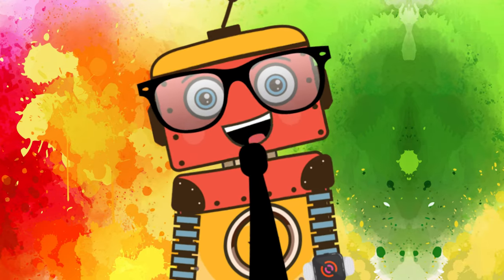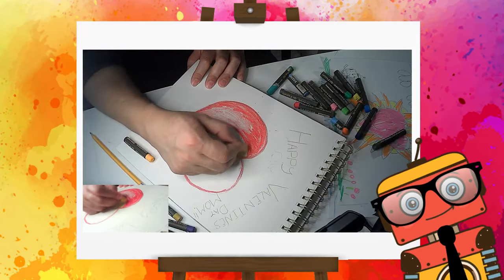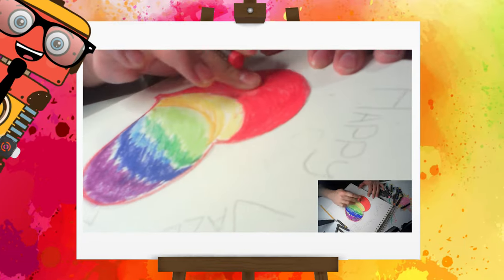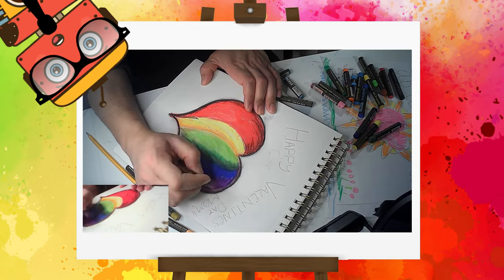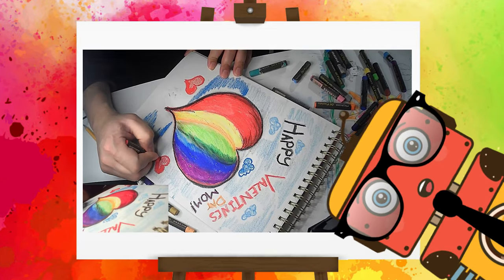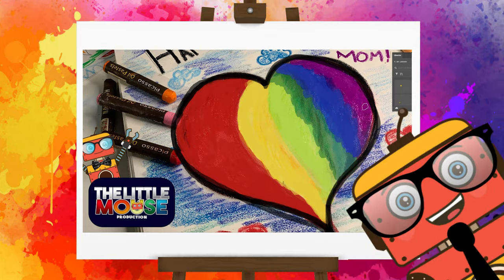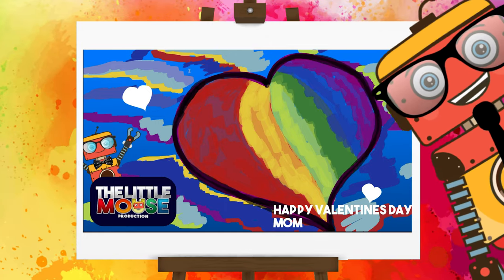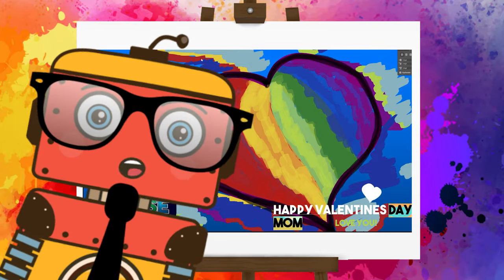💜 My Valentine's Day Card for My Mom 💑💛💚💙💜 | The Little Mouse Production for kids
My Valentine's Day Card for My Mom | The Little Mouse Production
Learn to draw and be creative and have fun. Do something meaningful to someone you care! Join our adventure

Hi Everyone,  The Little Mouse Production (Sing, Learn & Laugh) is a place for kids to sing, listen to nursery rhymes, and more!  Learn and explore through sing alongs and songs for kids. My name is Arj and this is my channel, The Little Mouse Production. I'm a hard-working dad doing my day job and balancing family life and doing side gigs with The Little Mouse Production. I'm no expert in animation, so animators take it easy on this channel!!  I decided to use my graphic design skills and create fun, entertaining, learning videos for kids. I hope my work will spread the love and entertain children, and parents alike. Children can enjoy the videos and learn nursery rhymes whilst improving their vocabulary. This is my small adventure and I hope you will enjoy the channel and join me. Cheers, and enjoy the content.